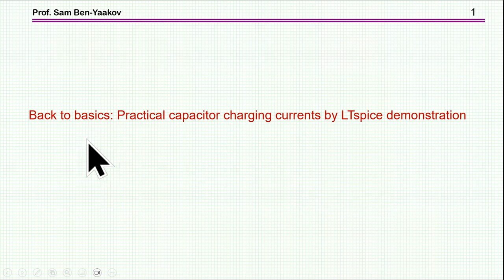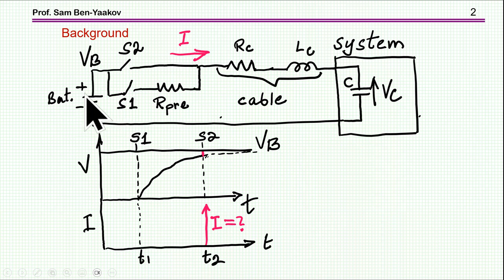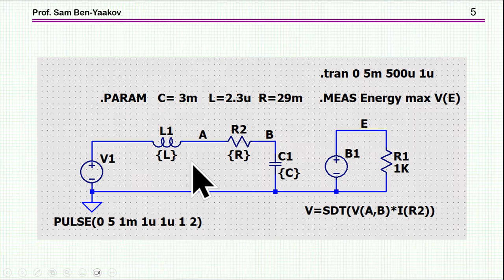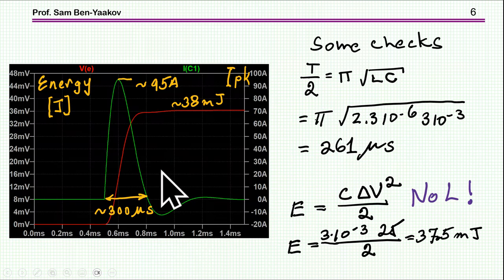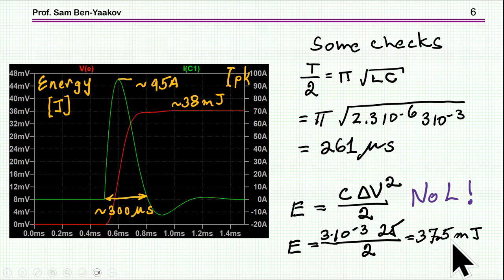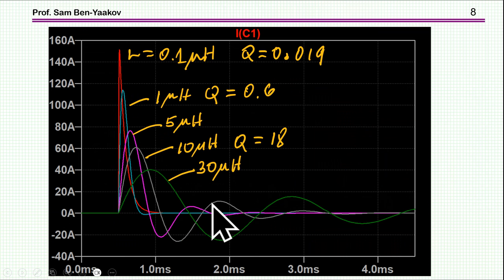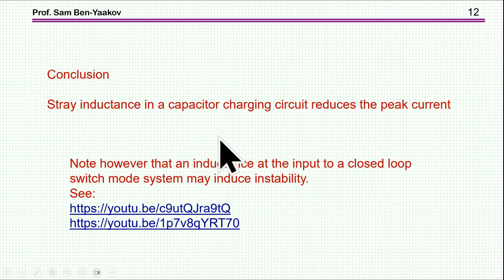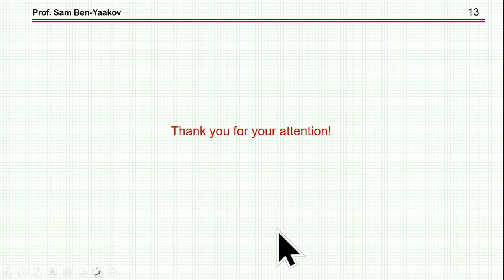Back to basics: Practical capacitor charging currents by LTspice demonstration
Note that an inductance at the input to a closed loop switch mode system may induce instability.